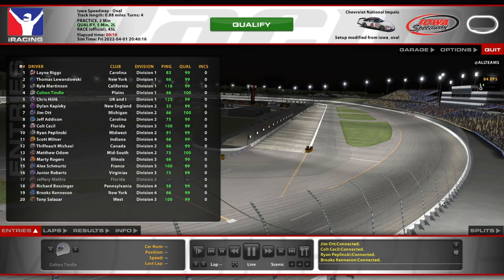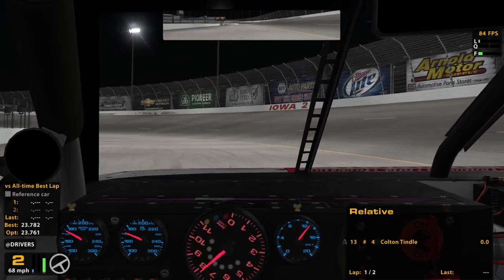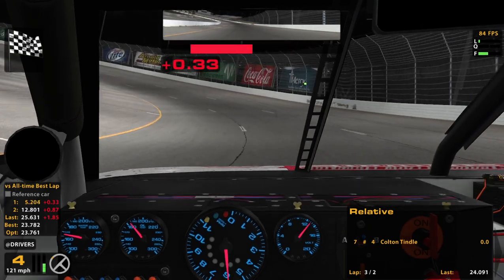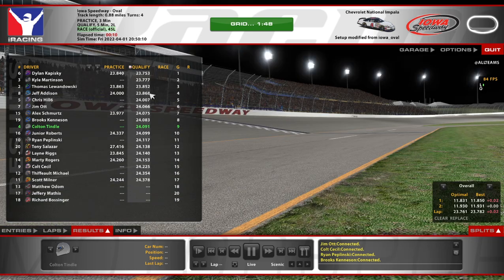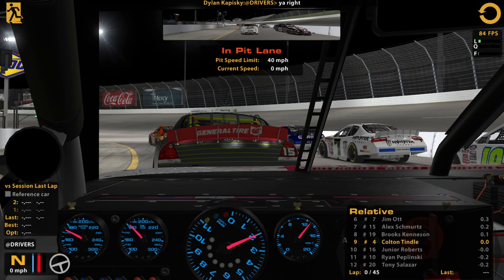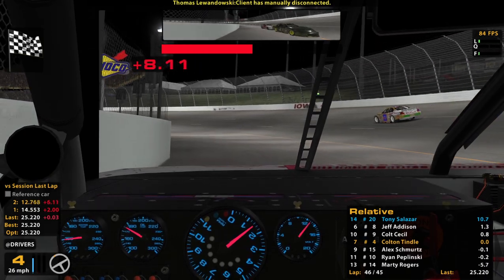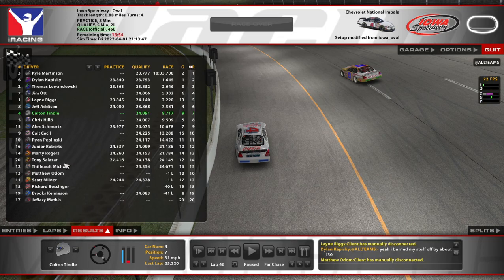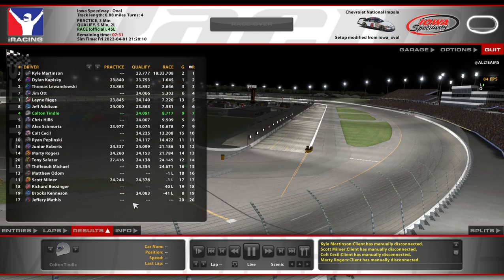ARCA @ Iowa - Passing in Hard Mode - iRacing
Had to fight back a bit after a poor qualifying effort.

Chapters:
0:00 Qualifying
8:30 Race Start
17:33 Halfway
26:48 White Flag
28:53 Incidents